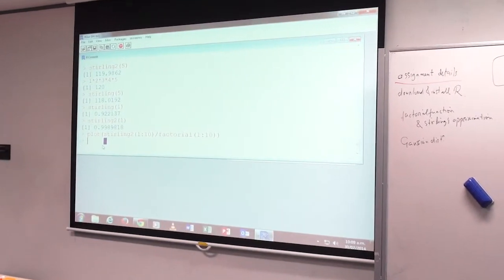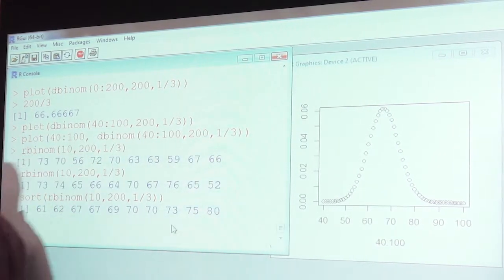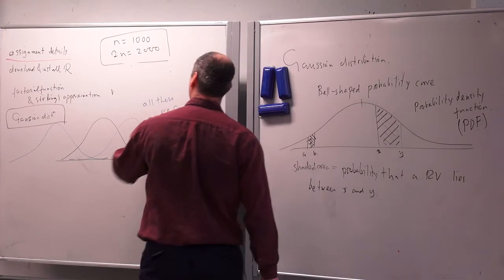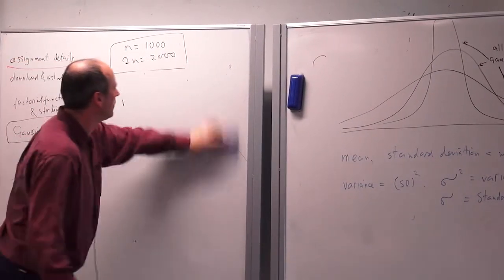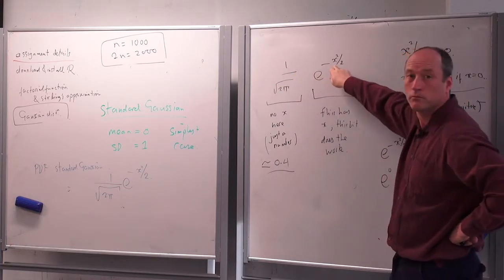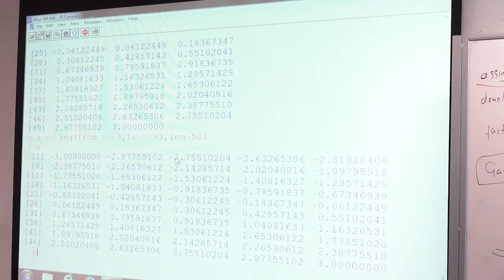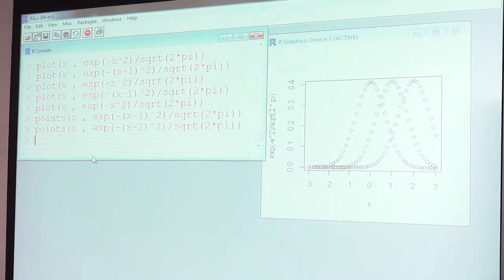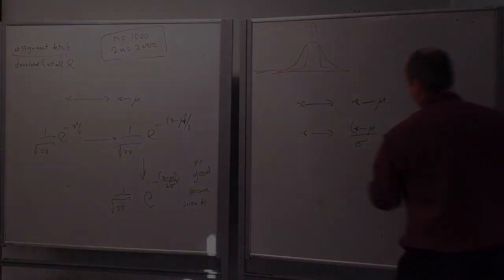Class 02 pt3 Gaussian intro